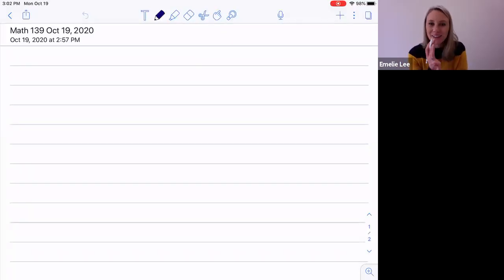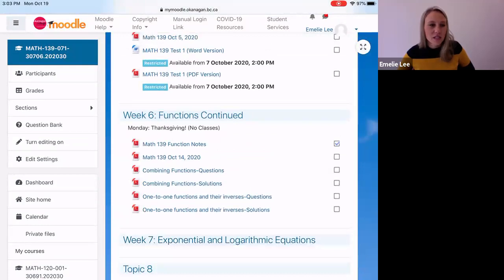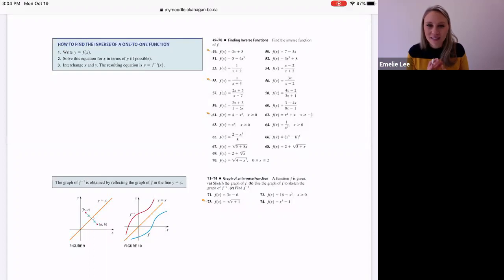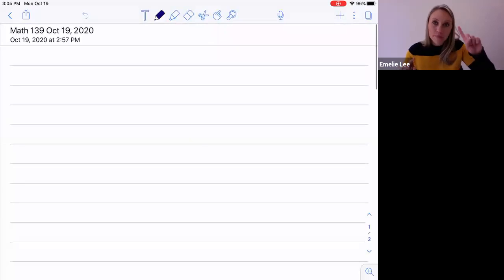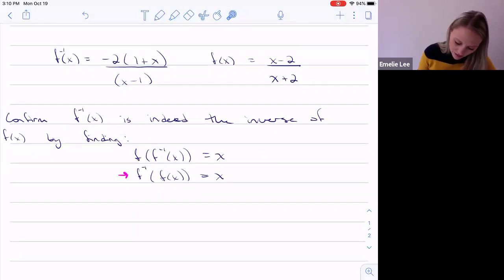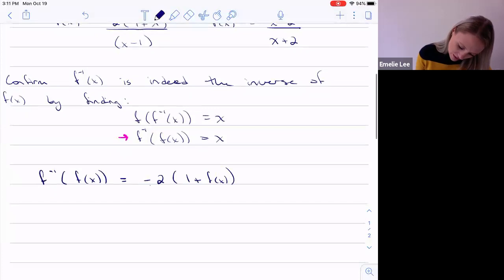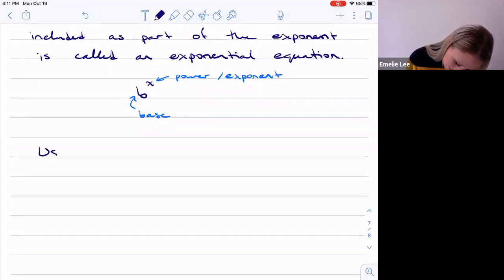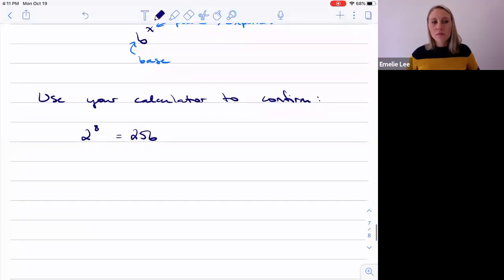Math 139 Lecture 10 Oct 19 Exponential Equations